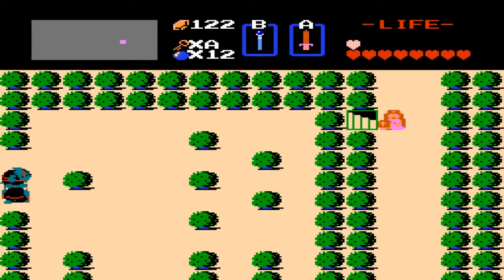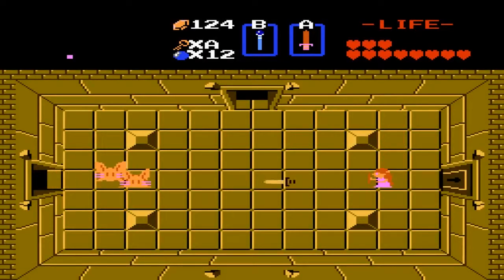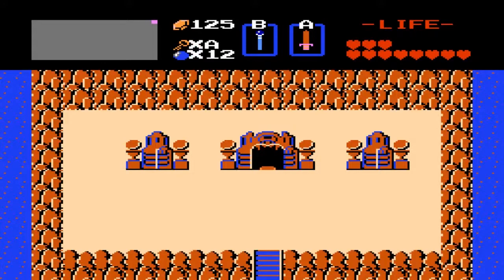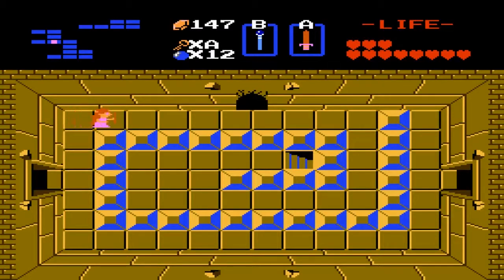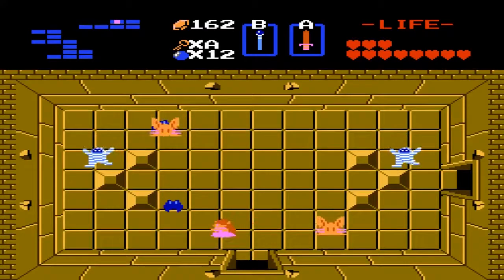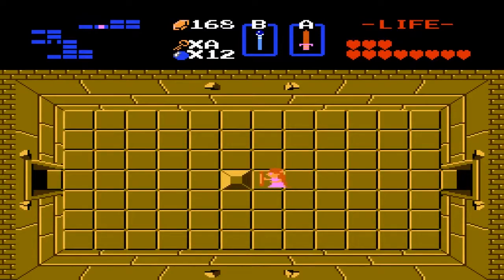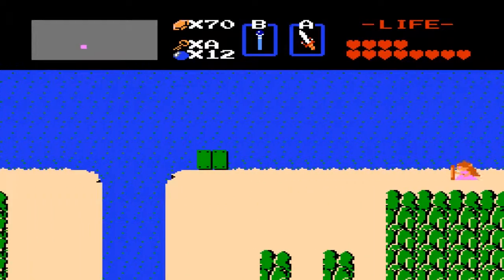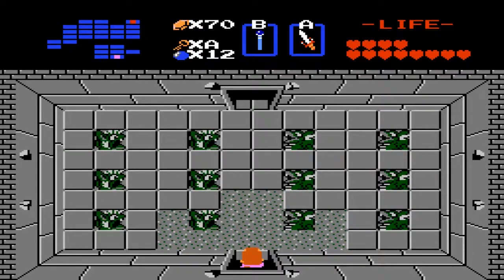The Legend of Zelda Randomizer | Part 8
Have you completely memorized everything about the original Legend of Zelda?  If you're looking for a new challenge, try using this randomizer!  This application lets you customize the way the game's dungeons, enemies, items, and more are placed.  Best of all, it uses a random seed system, so every playthough will be different!